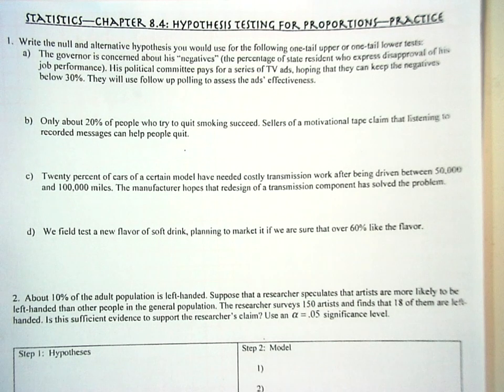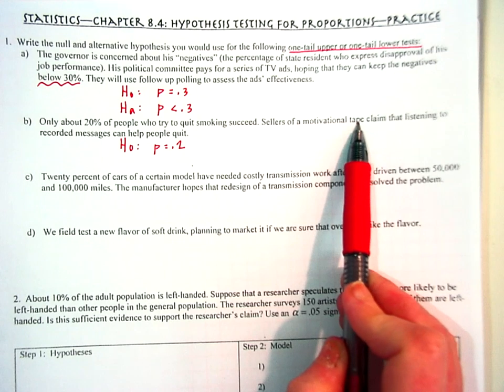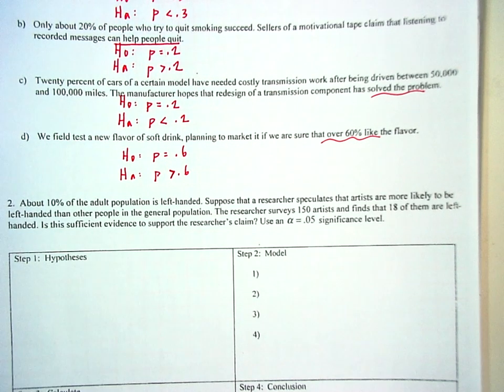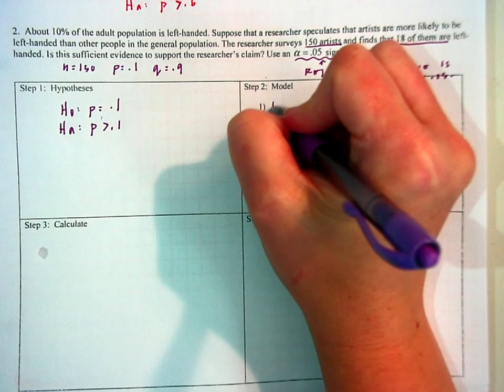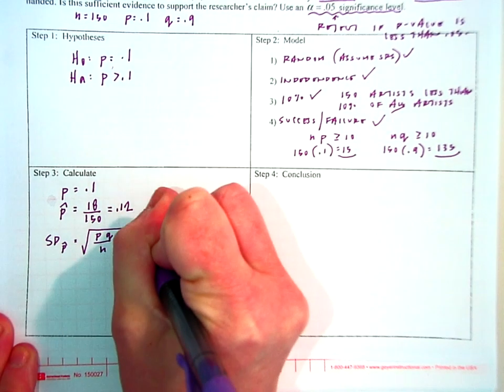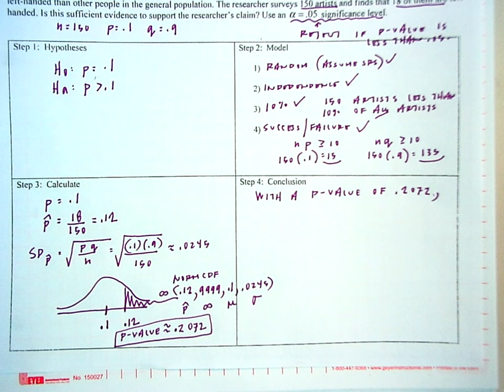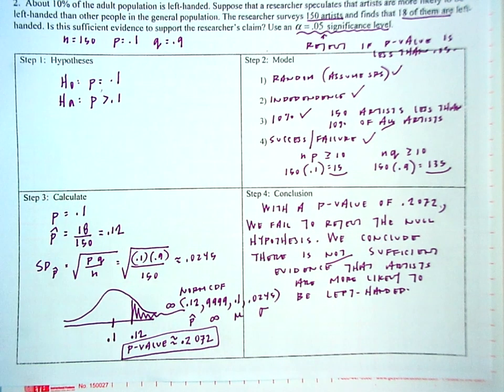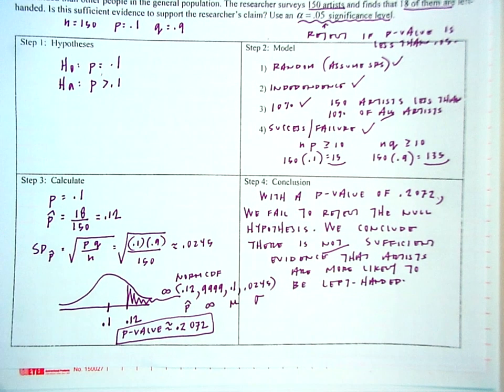Statistics SPRING Chapter 8 4 Hypothesis Testing for Proportions PRACTICE